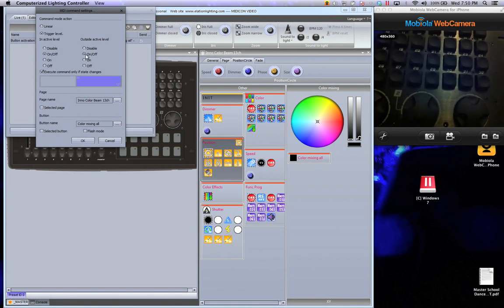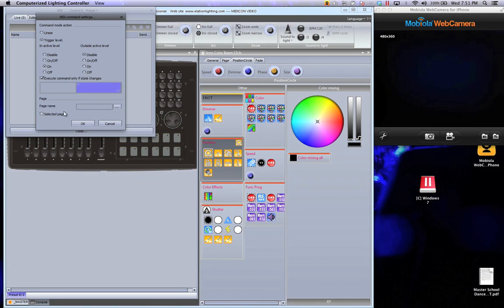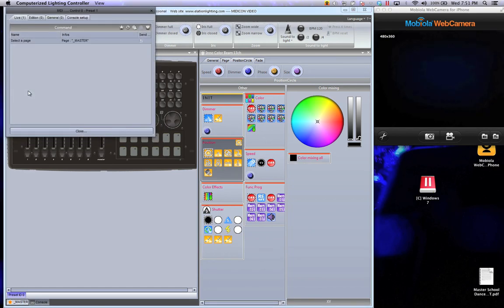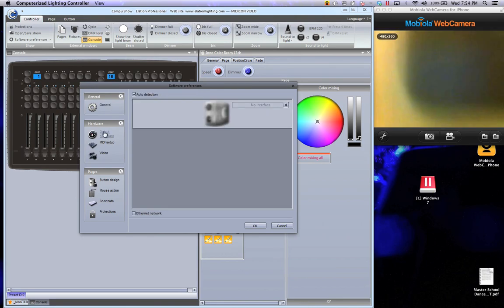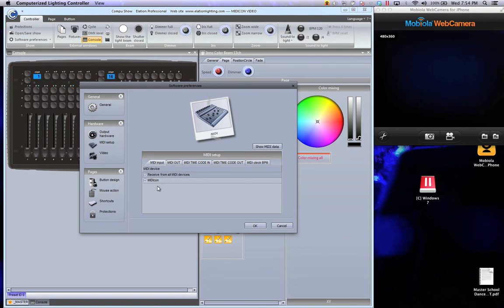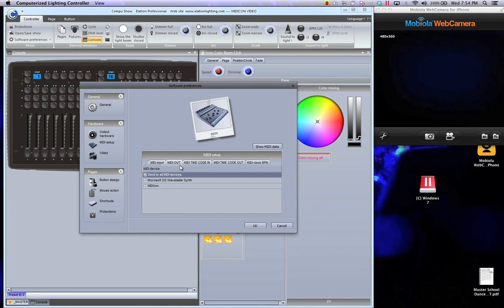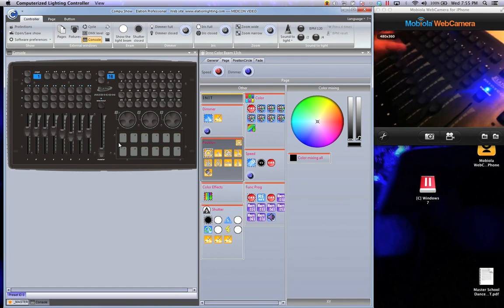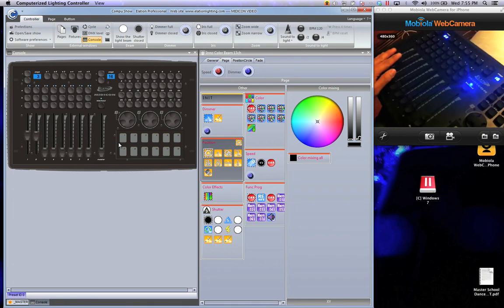CompuShow MIDICON Walkthrough Part II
Part II
Arnoldo Offermann of Master School Dances shows you how to set up the MIDICON and begin mapping it to CompuShow!